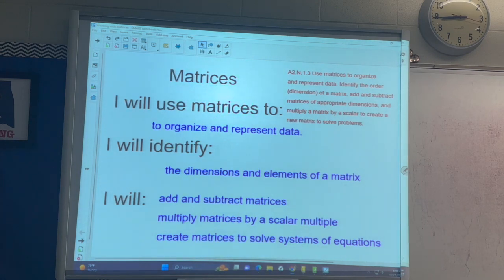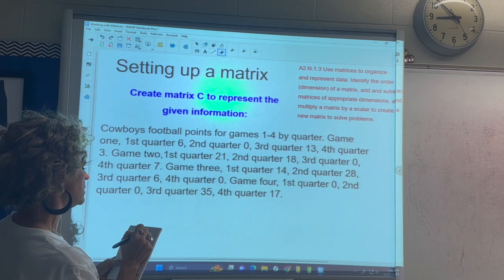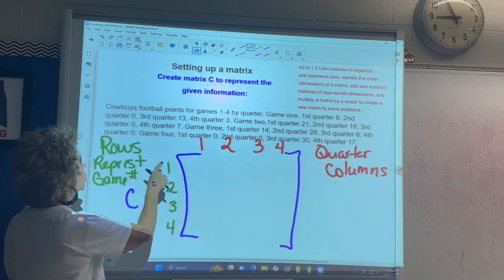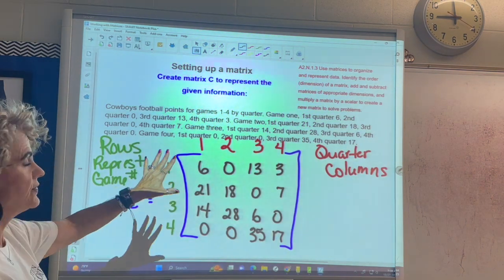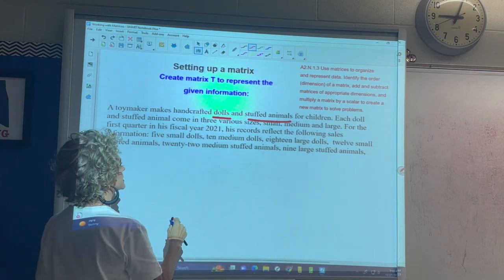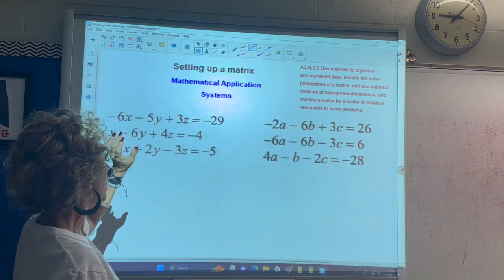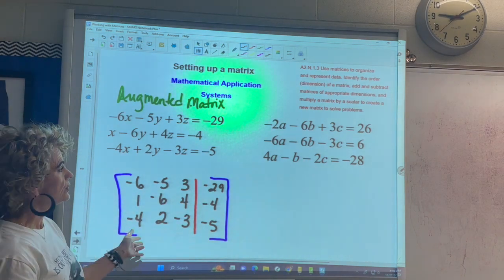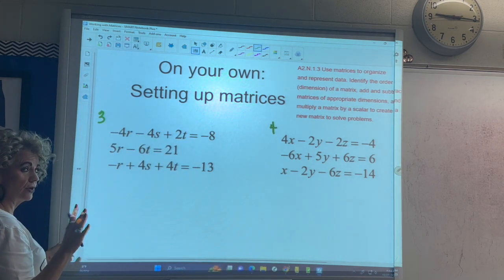Writing Matrices & Setting up systems HD 720p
Organizing Data in matrices & how to set up an augmented matrix for solving systems of equations.